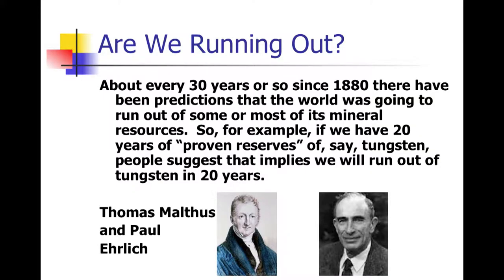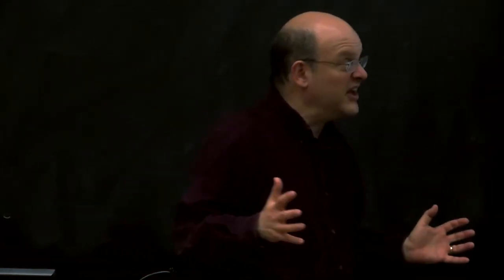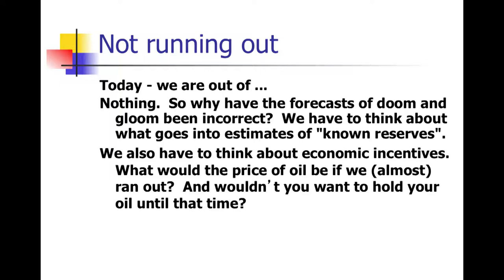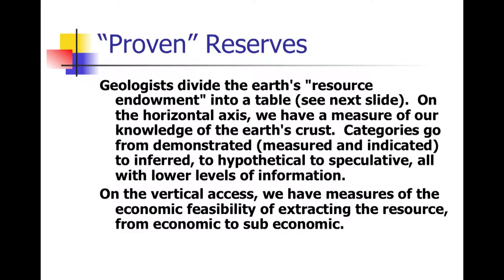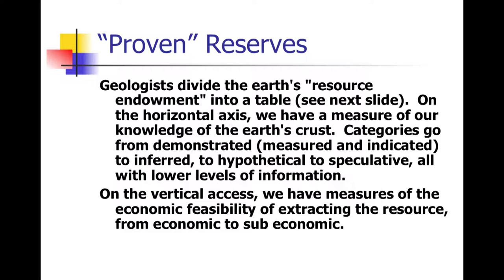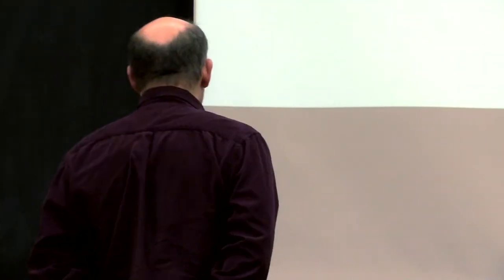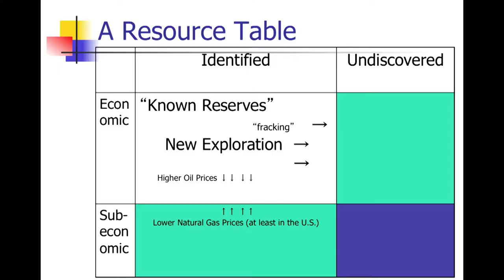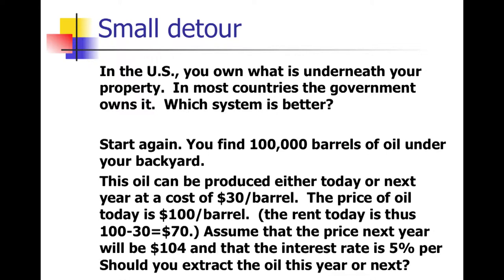Resource Economics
This video was created for Penn State's EBF 200: Introduction to Energy and Earth Science Economics course with the assistance of Andy Kleit and the John A. Dutton e-Education Institute